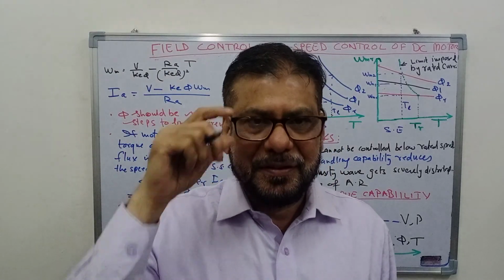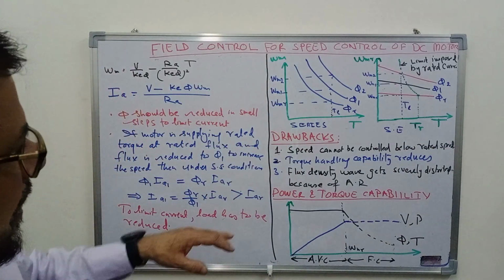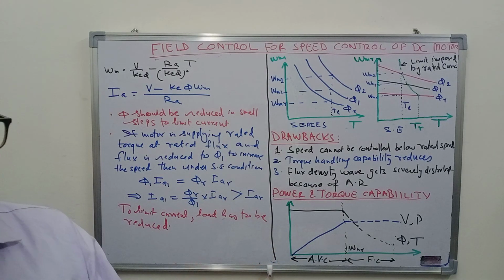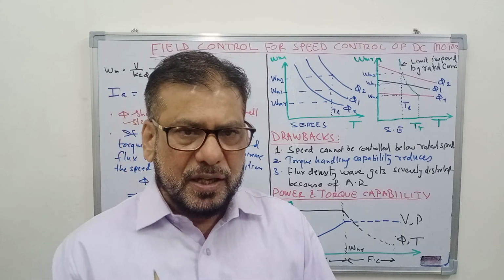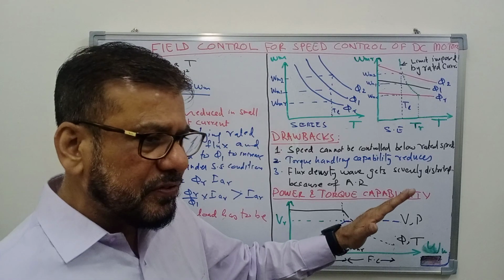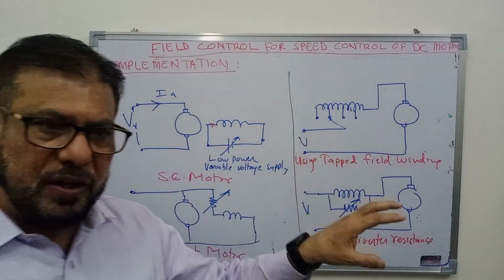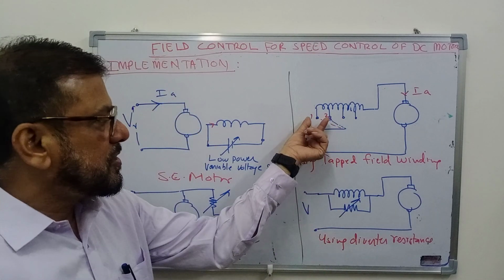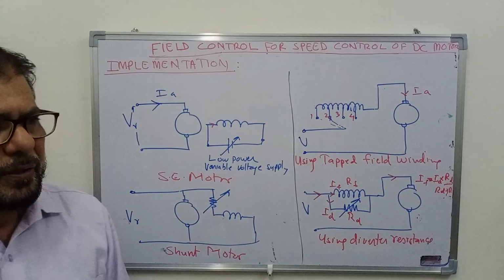2-8-Electrical Drives|DC Motor|Speed Control Methods-II